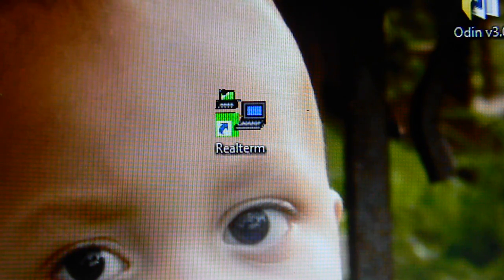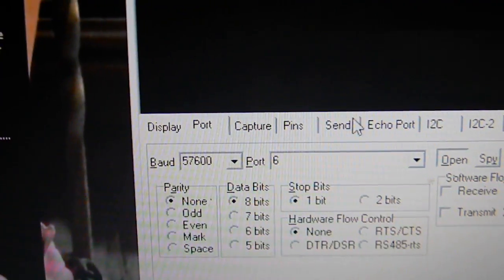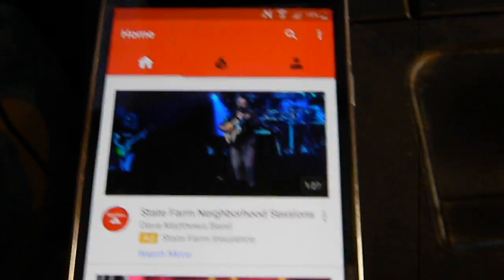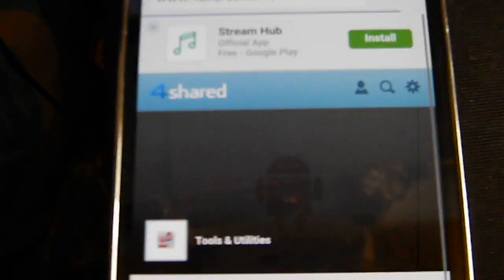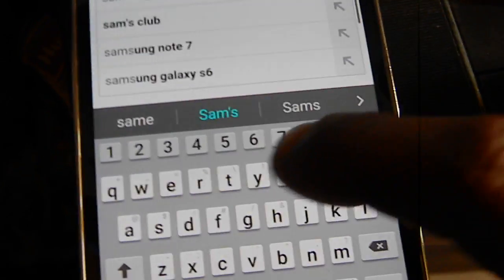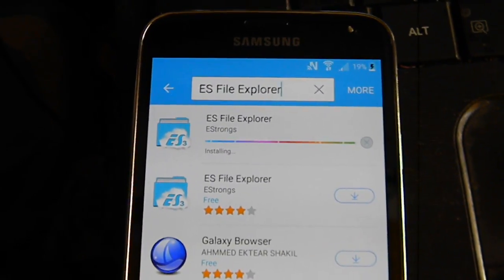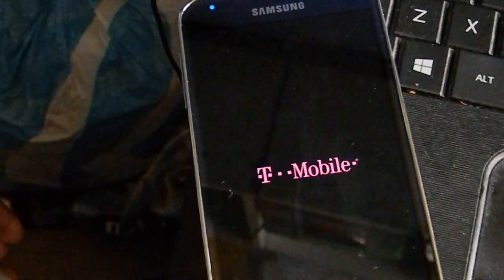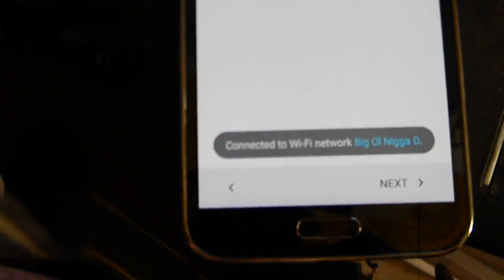How To bypass factory reset,Google Account Samsung Android,Bypass 2021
This video shows how to BYPASS FRP (factory reset protection) ON ANY SAMSUNG DEVICE!!!

100%% WORKING  as of  Jan 2018

JUST FOLLOW STEP BY STEP VIDEO

FRP BYPASS APK: bit.do/FRP16

COMMANDS FOR REAL TERM:

1st : at+creg?\r\n

2nd : atd1234;\r\n

YOUR WELCOME !